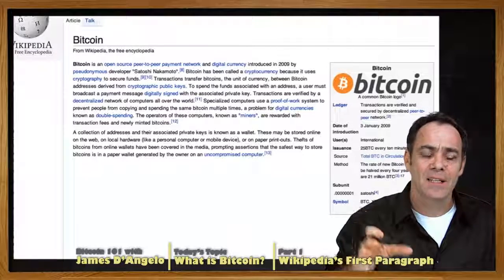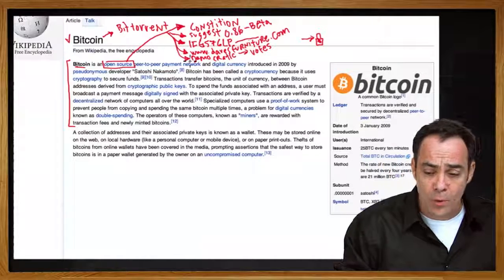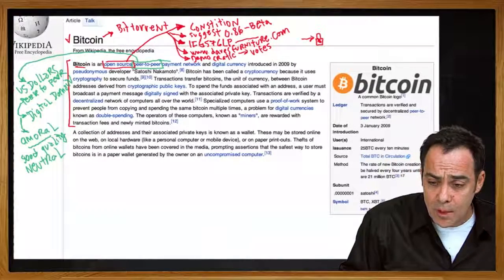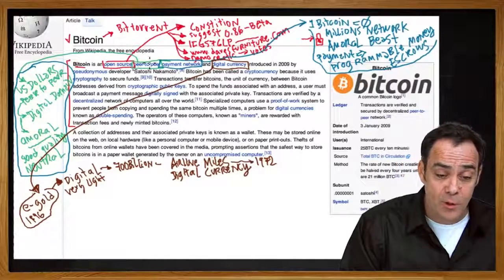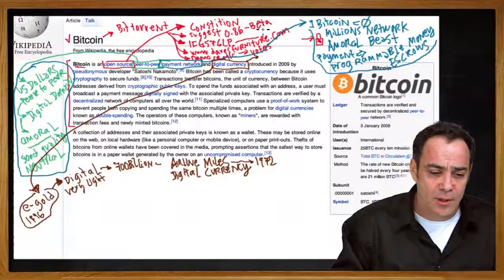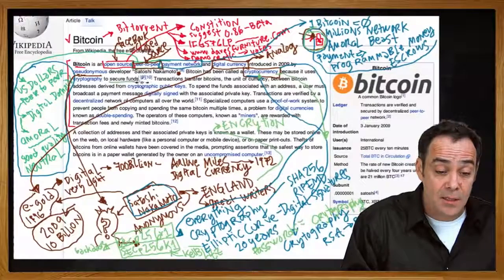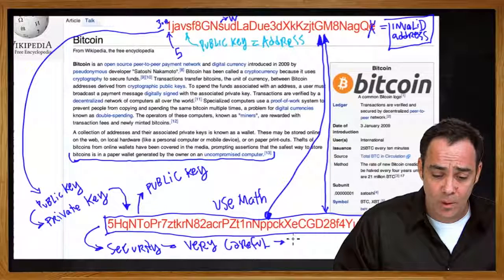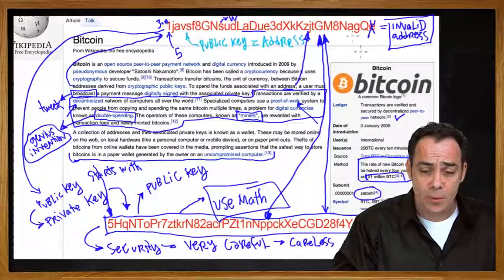Bitcoin 101 Understanding Bitcoin pt 1 of 3